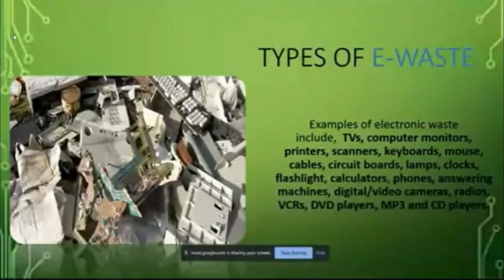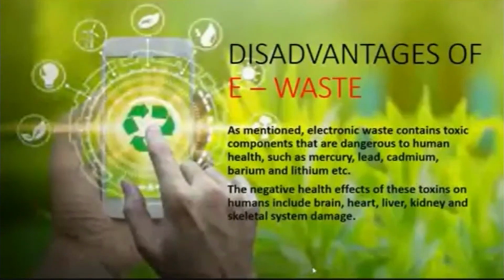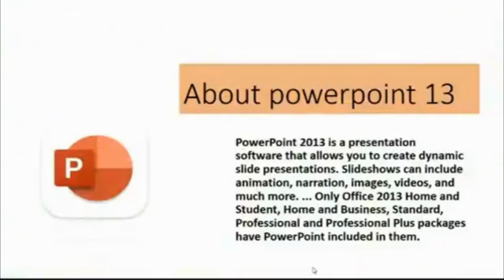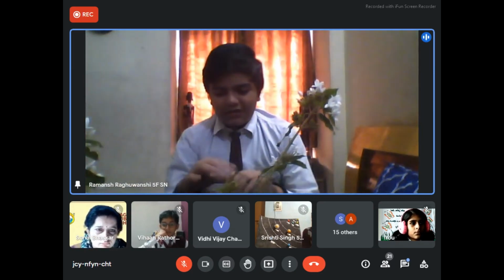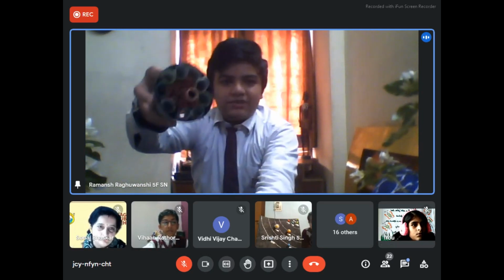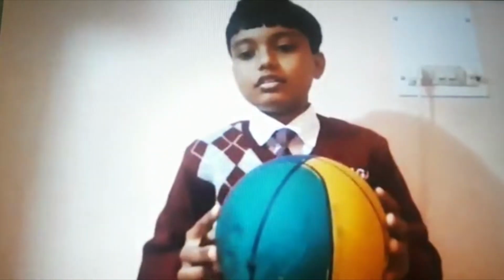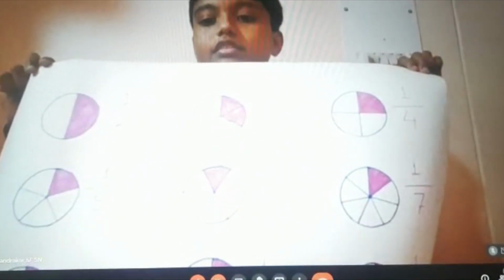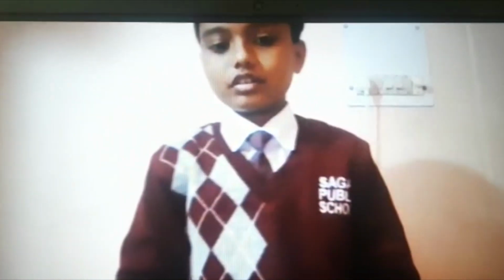Spectrum 2021-22, CLASS-V F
Video of Spectrum at Sagar Public School, Saket Nagar Bhopal.